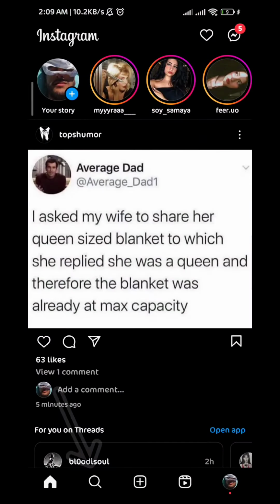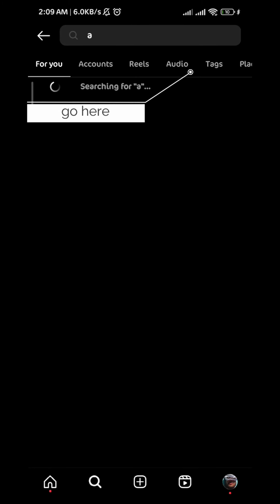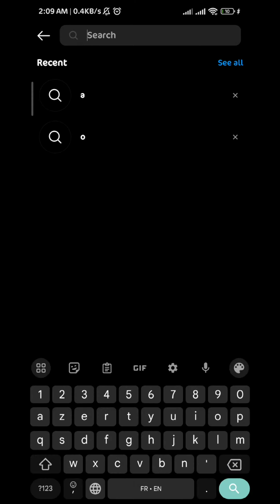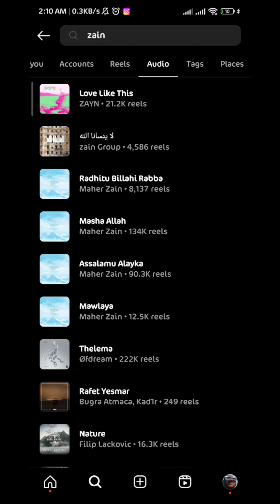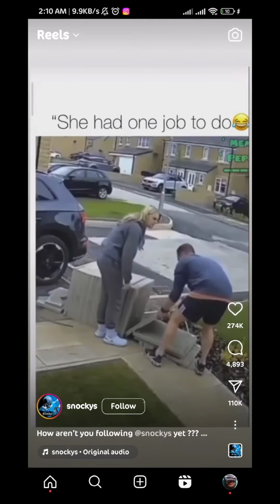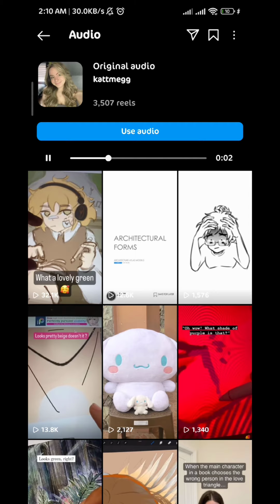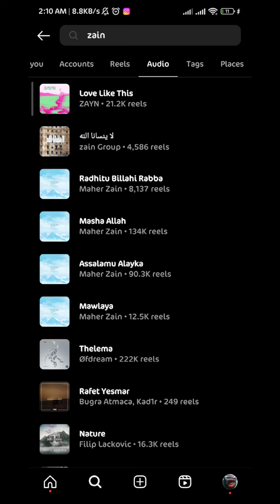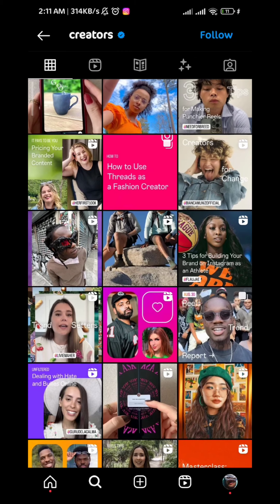How to Find Trending Sounds on Instagram